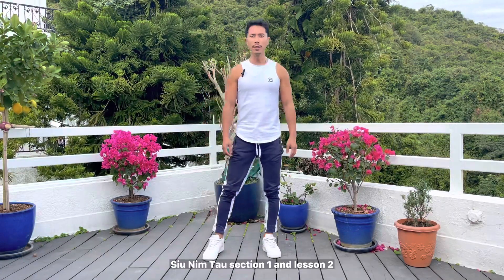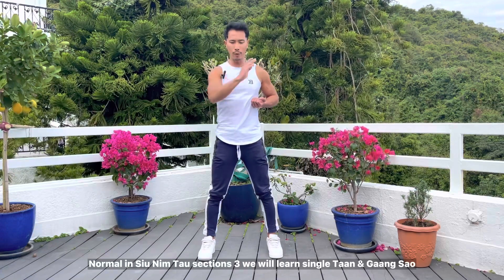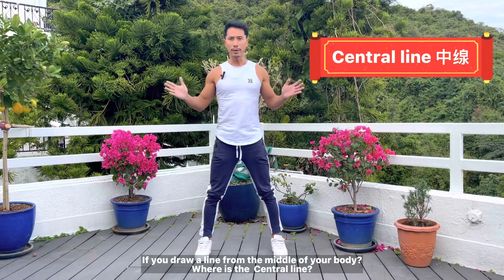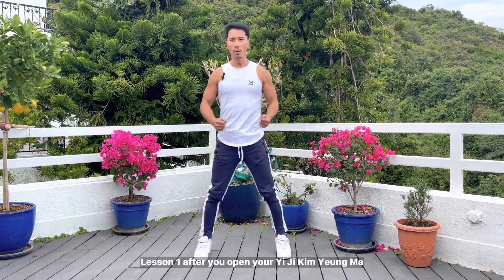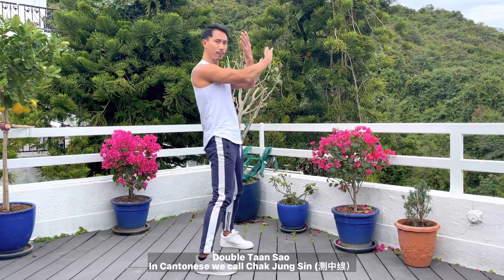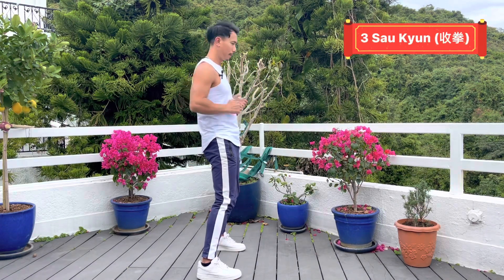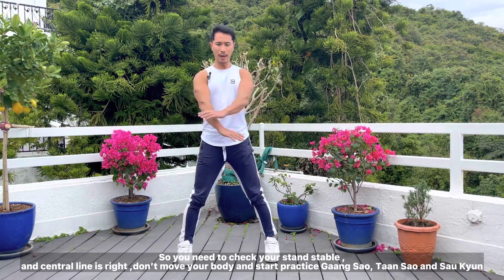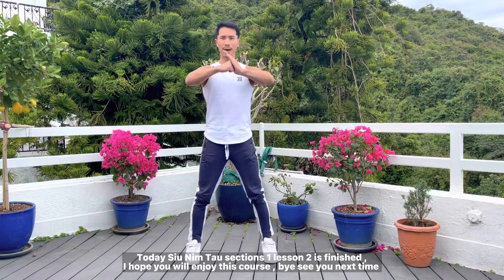Wing Chun Sil Lim Tao (Siu Nim Tau) First Form Basics - Part 2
In this video i will share to you how to practice Wing Chun first form Siu Nim Tao ( Siu Nim Tau) technique Double Gaang Sao and Taan Sao. Hope you will enjoy this video.

If you find this interesting and want to learn more Wing Chun First Form Siu Nim Tao ( Siu Nim Tau) skills I have the online course below:

Dragon Sifu System:
For more advanced learning with intention to become instructors or sifu/masters, I have courses with memberships where you get face time coaching sessions with me